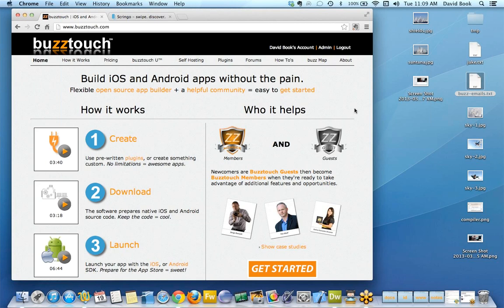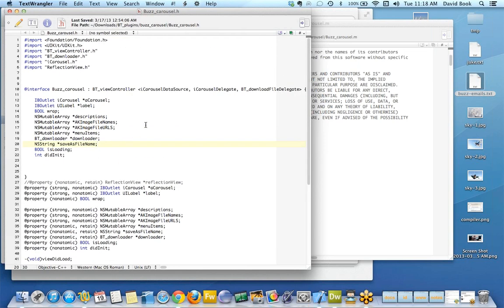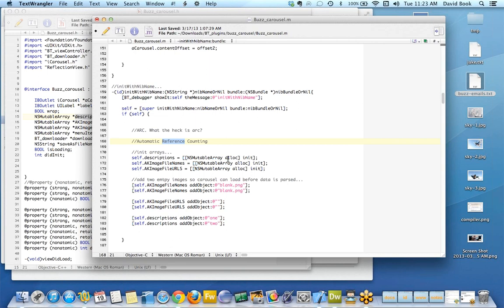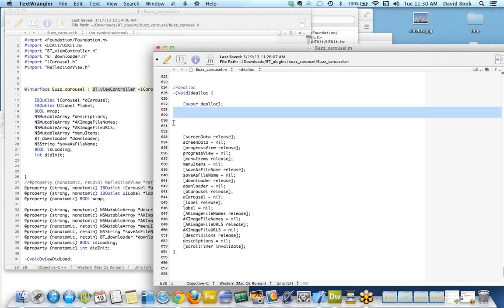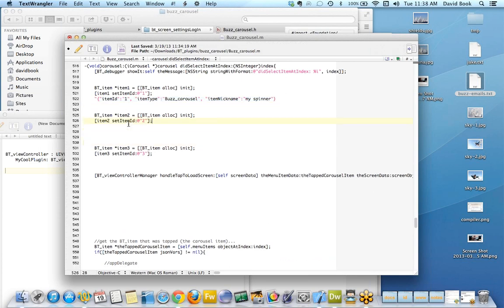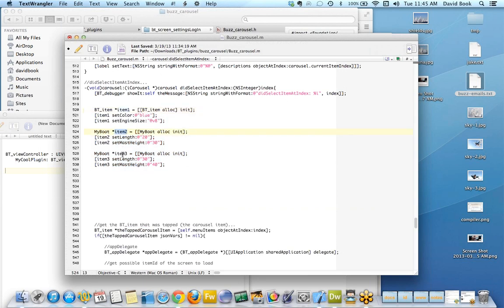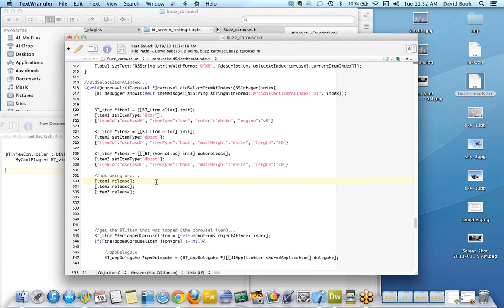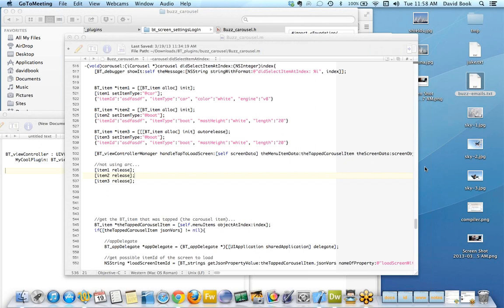Q & A with David Book 3-19-13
This 60 minute session presented by David Book answers several questions for Buzztouch users.  A list of topics and approximate index times:
1:00 - Members/ users looking for Scringo help / overview of Scringo
4:00  - BuzzCon '13 St. Louis -
11:00 - Q from David to Tim Wolf - built an app with tons of PDF's, experiences trouble on iPad app / os crashing
25:00 - smug wimp asks: So, does 'super dealloc' release everything?
29:00 -Jim King says: I have a plugin ? if we have time- trying to load other screens from plugin
Continued discussion about ARC
Tim Wolf asks: What happens if you release something then reference it again?
Maybe that's the same problem?
Tim Wolf: Running Leaks from Instruments the only three leaks that appear are in menuSimple. That does not mean I am sure that is the problem source, just an FYI.

Susan Metoxen asks: Can we go back to the handleTapToLoadScreen? I have a follow up question.